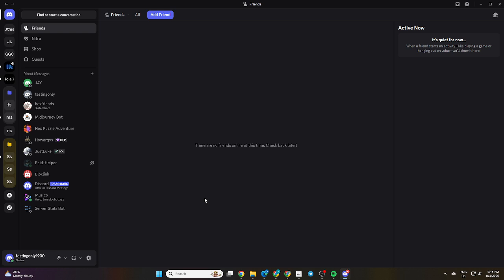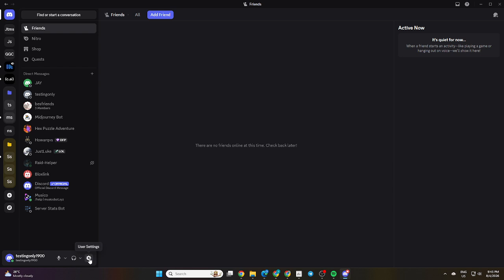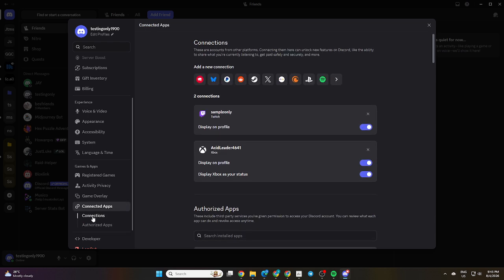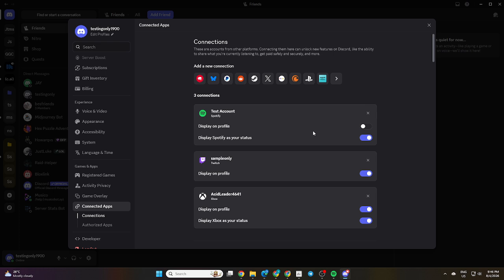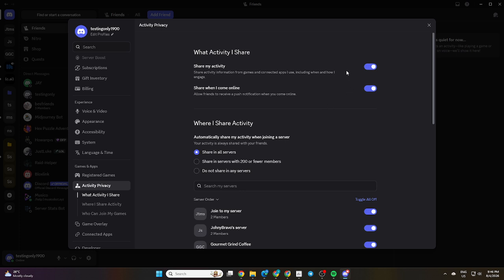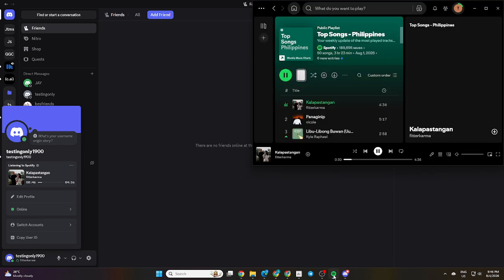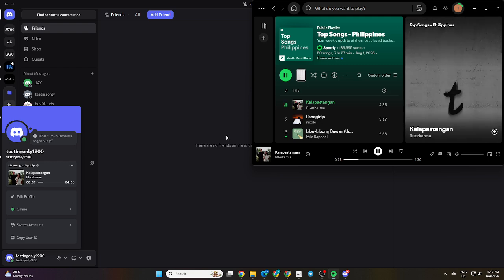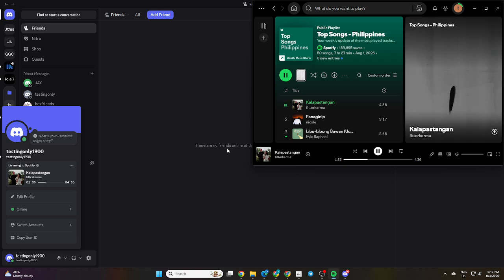How To Fix Spotify Status Not Showing On Discord [2026 Guide]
In this video, we tackle the frustrating issue of Spotify status not displaying on Discord. If you've ever wondered why your friends can't see what you're listening to, you're in the right place! We’ll explore the common reasons behind this problem and provide you with step-by-step solutions to ensure your Spotify activity shows up seamlessly on Discord.

By the end of this guide, you'll have a clear understanding of how to fix the Spotify status issue and make your listening experience social again.